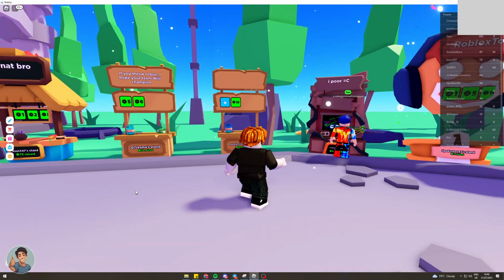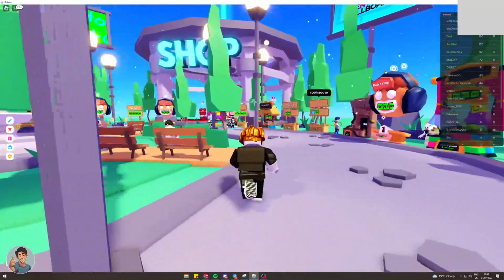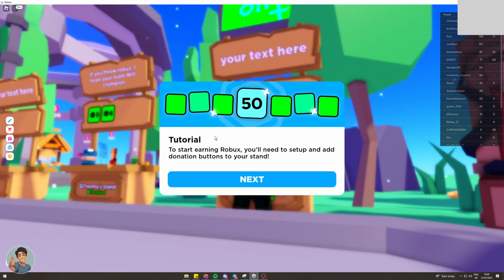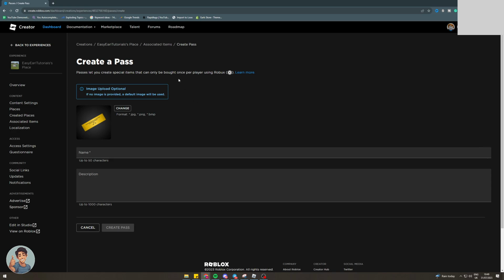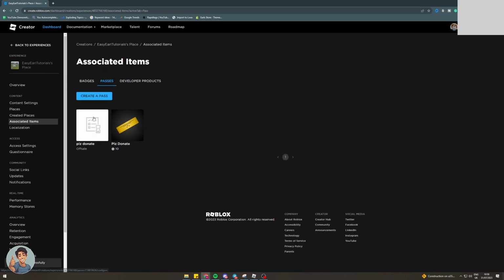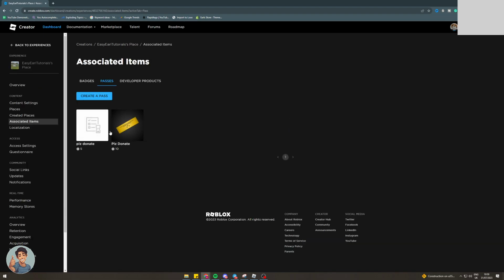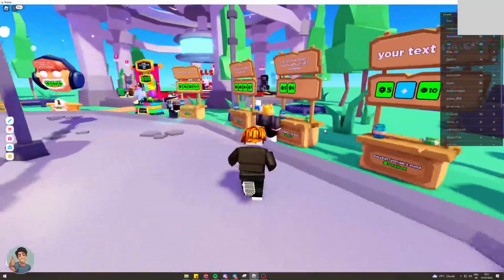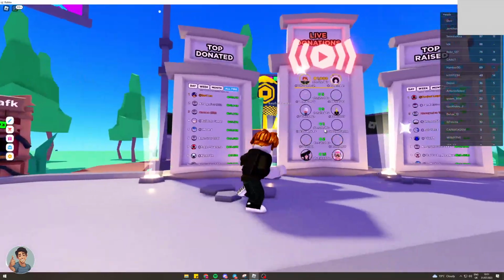How To Make A Gamepass In Pls Donate (Full Guide)